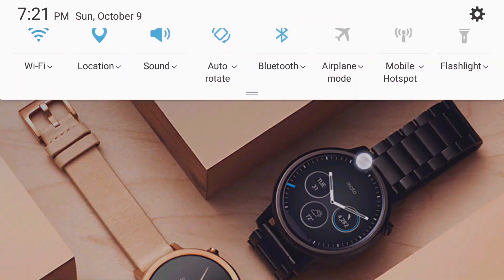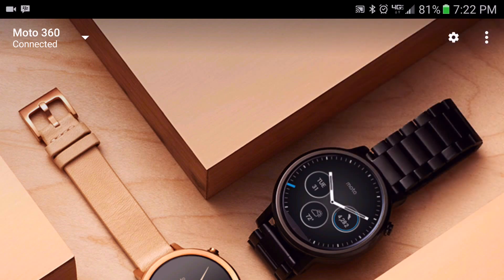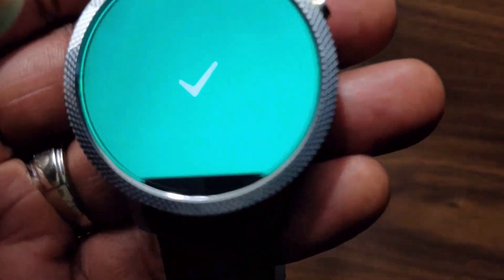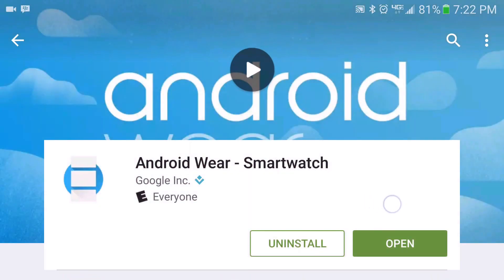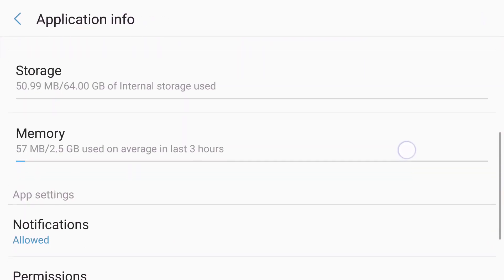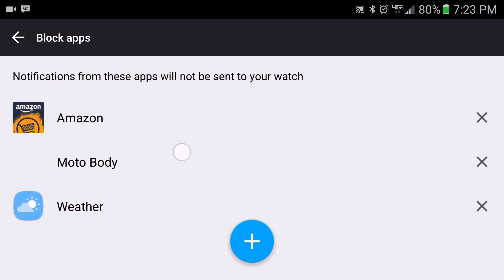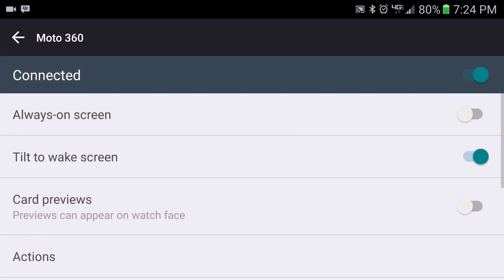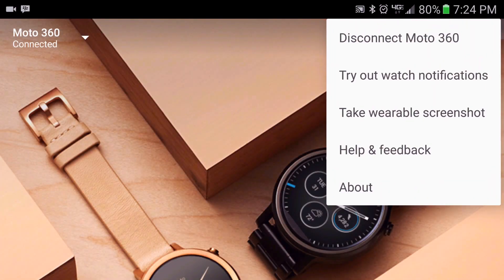Notifications Fix for Android Wear!!!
This video has a some good tips; for fixing notification issues on your Android Wear smart watch!!!  If none of these fixes work for you; please contact the Android Wear smart watch manufacture!!!

Music Artist: Y & V - Lune

Mobile WizTech